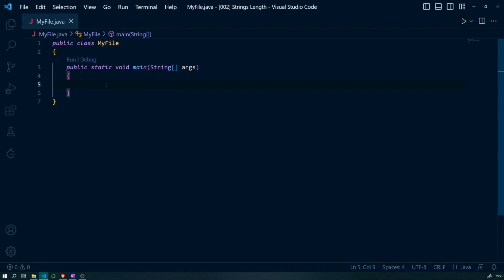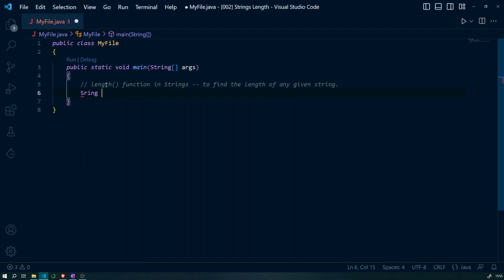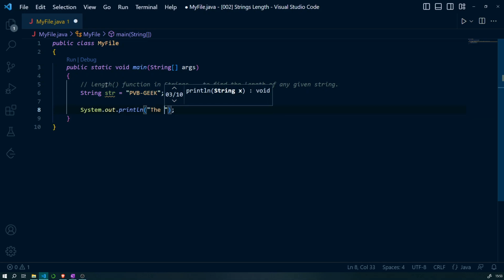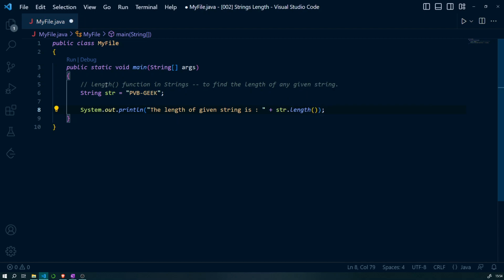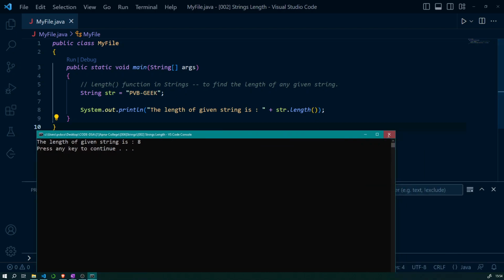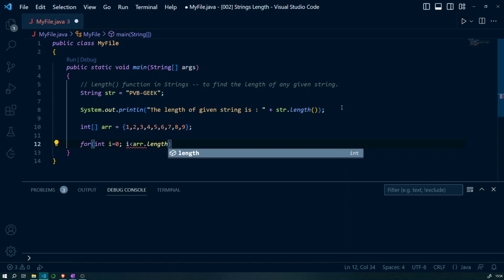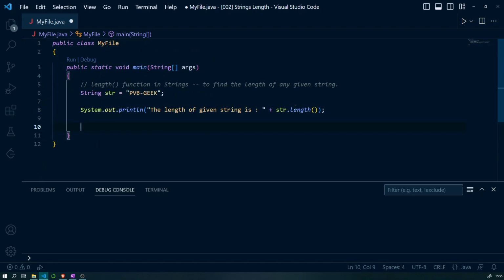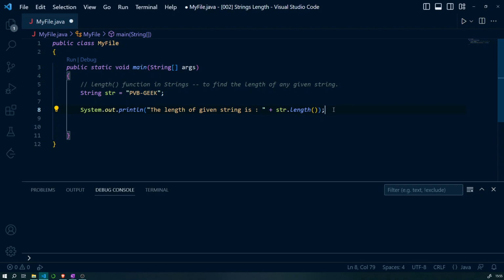[Level-1 DSA] Lecture-51 Length of a String